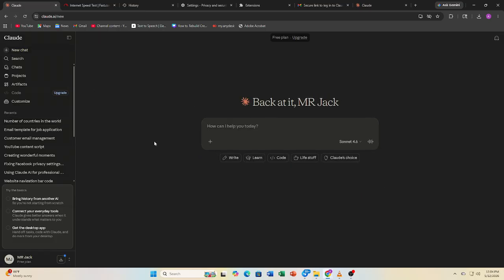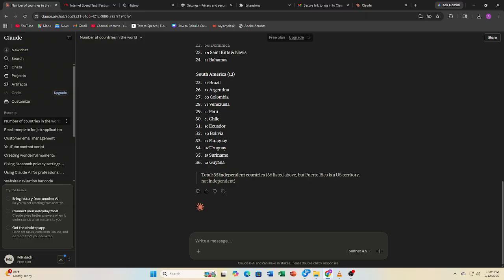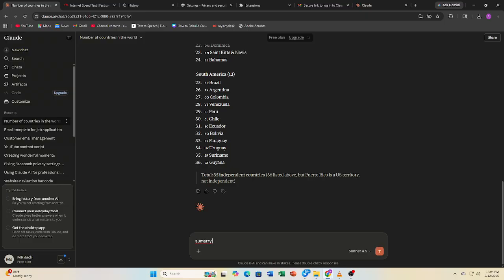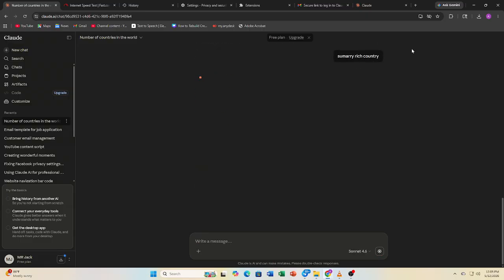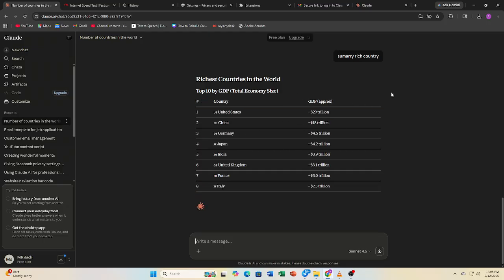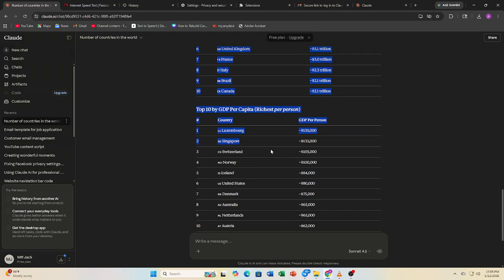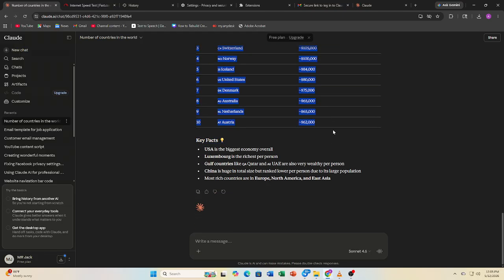How to Use Claude AI for Spreadsheet and Data Tasks Full Guide 2026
Learn how to use Claude for spreadsheet and data tasks step by step in this complete 2026 guide. In this video, you’ll learn how to work with tables, numbers, and structured data more efficiently using Claude AI for analysis and automation.

This tutorial covers how to clean and organize data, generate formulas, summarize datasets, convert text into tables, and interpret spreadsheet information. You’ll also learn how to handle large datasets, spot patterns, reduce manual work, and improve accuracy in data processing tasks. These techniques are useful for Excel-like workflows, reporting, and business analytics.

Whether you are a student, analyst, or business user, this guide will help you manage spreadsheet and data tasks faster and smarter using Claude AI in 2026.